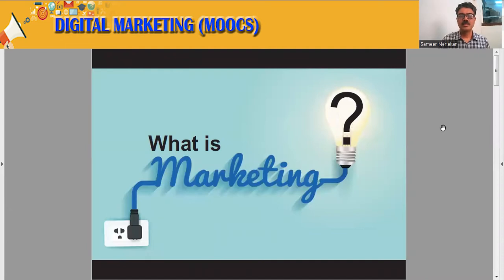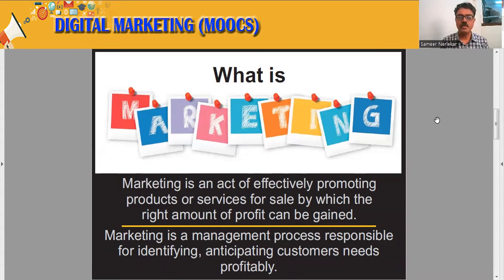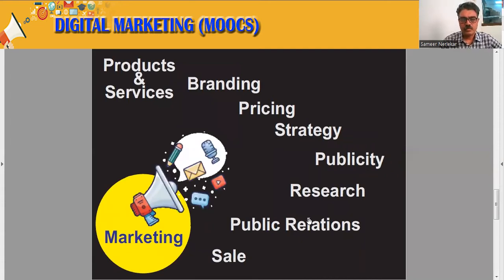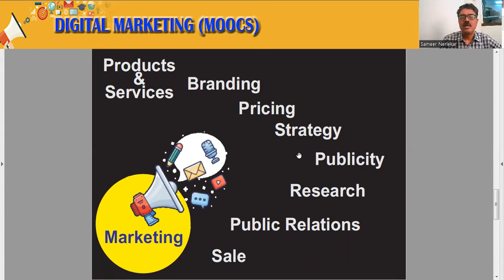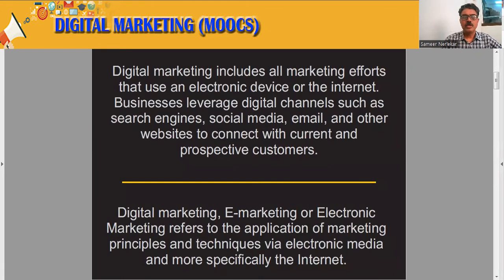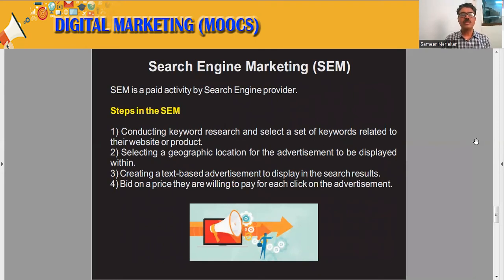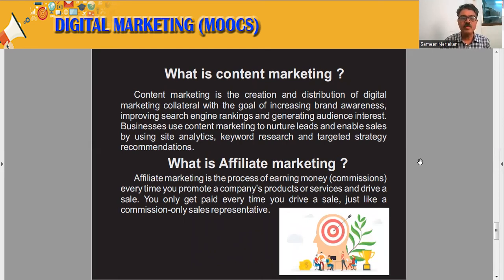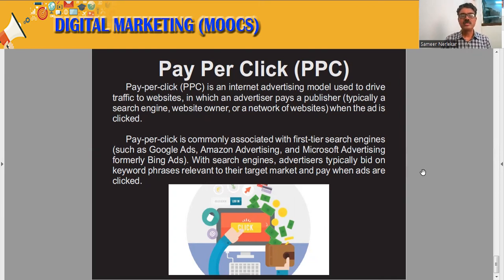Digital Marketing Lecture 1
Introduction to Digital Marketing